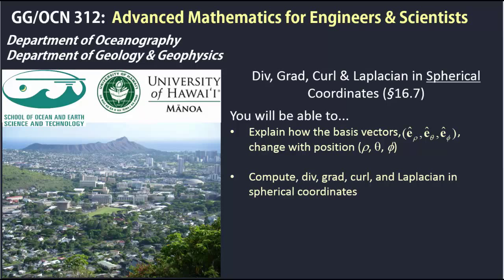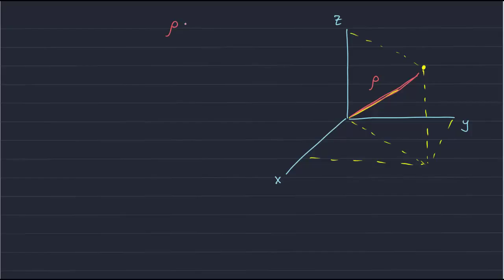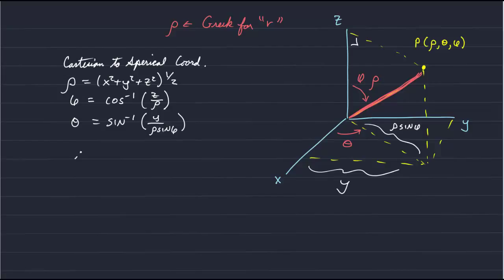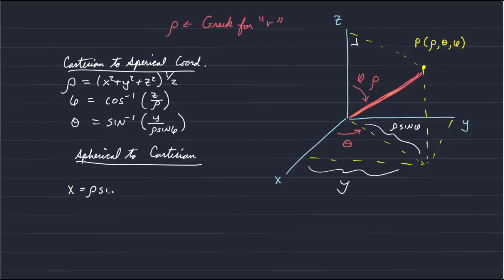ERTH/OCN312: Spherical Coordinates